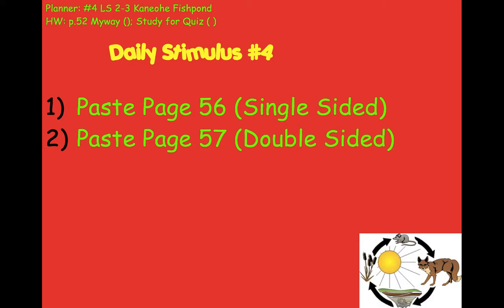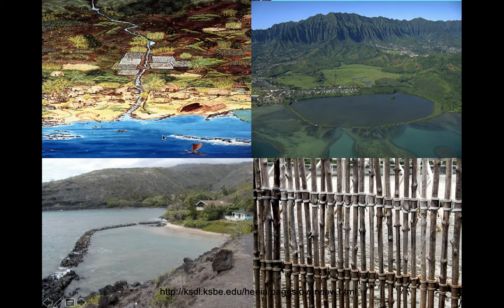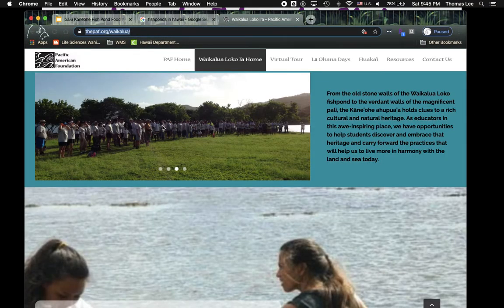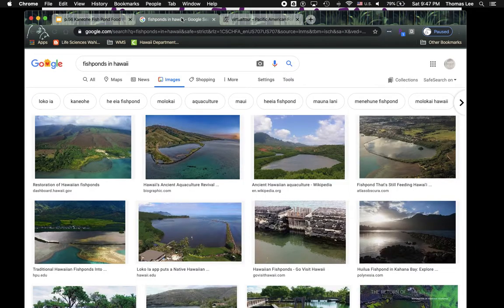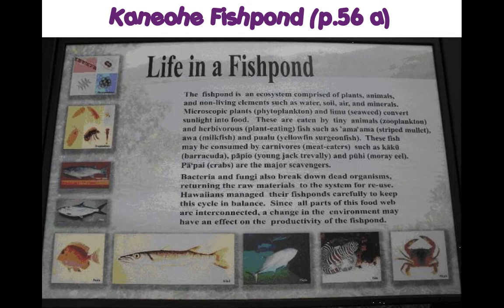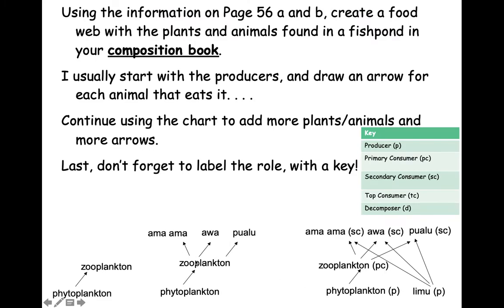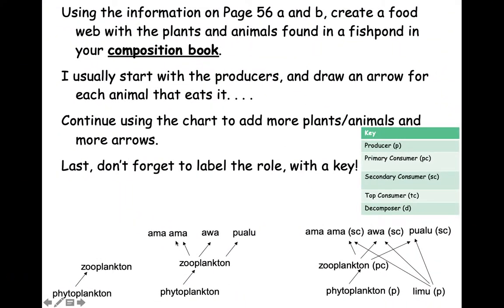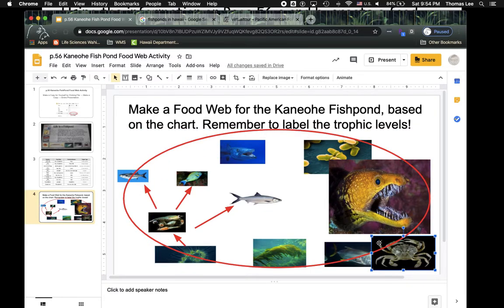Monday (20200406) LS 2 3 Kaneohe Fishpond